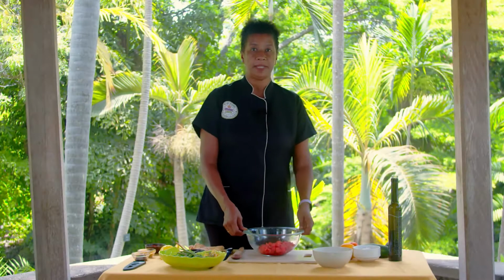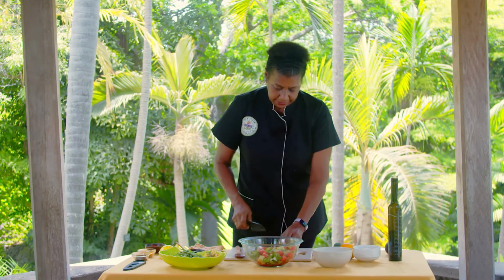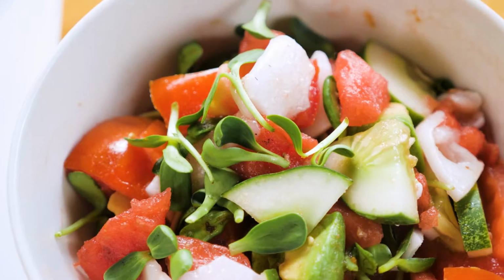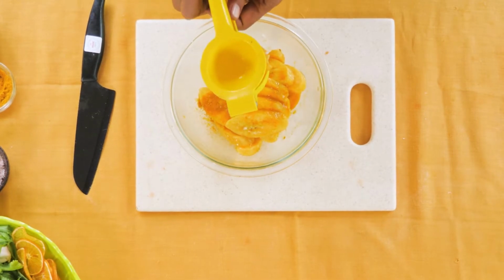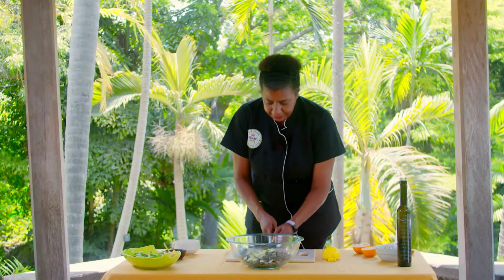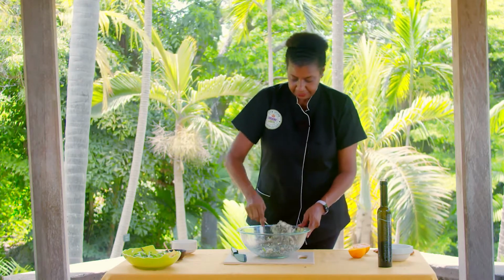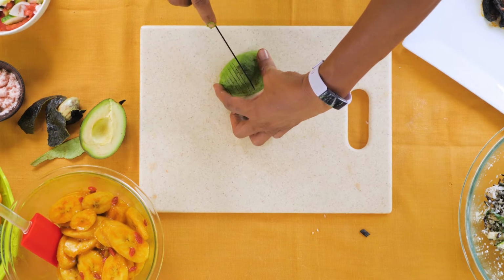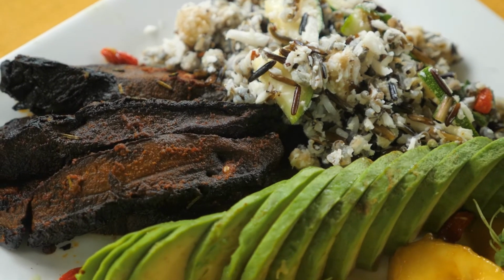Break & Breathe with Barbados - Vegan Food Demonstration at Andromeda Gardens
Visit Barbados invite you to nourish your body, mind and soul in this episode of their 'Break & Breathe with Barbados' series as they head to the stunning Andromeda Gardens in Barbados for a vegan food demonstration. In this session, Chantel Selman (Organic Earth Barbados) will show you how to create exciting and tasty vegan dishes which can be easily incorporated into your everyday diet.  Chantel is a practicing herbalist, iridologist and raw vegan chef for 24 years. She has an integrative approach to botanical functional medicine.